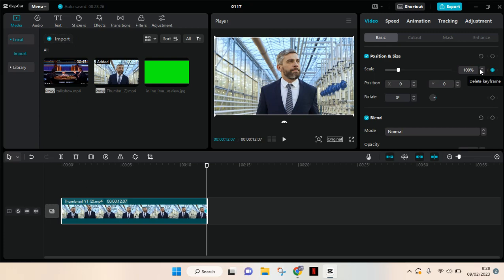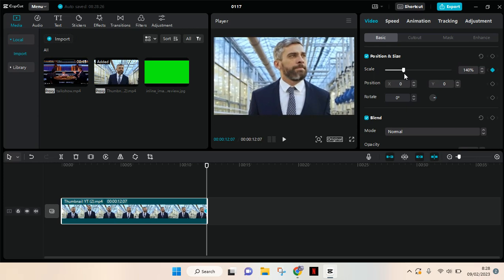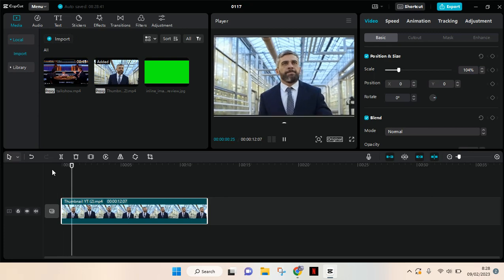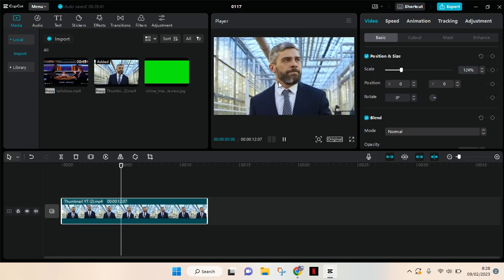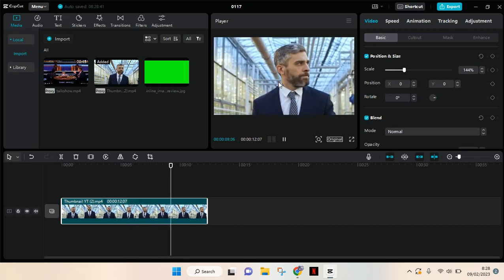How to Do Easy Zoom-In Effect Tutorial in CapCut PC? | CapCut PC Tutorial for Beginners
This is how you can a zoom-in effect in CapCut PC